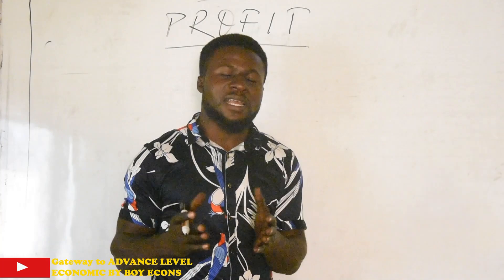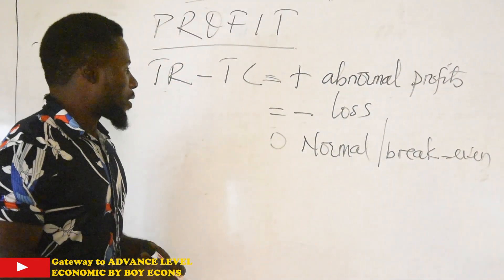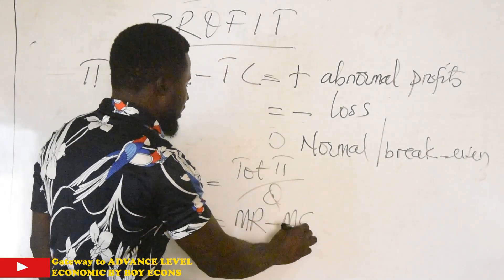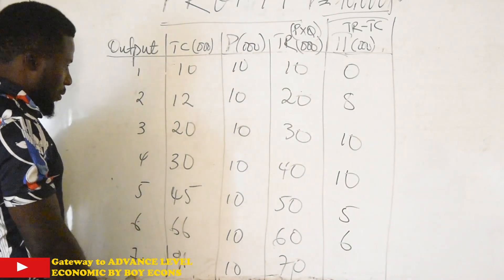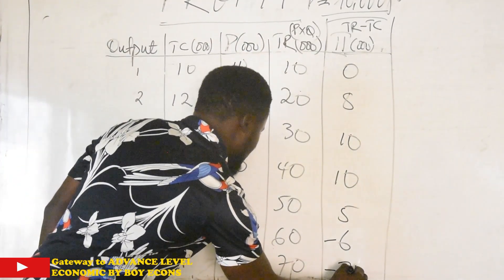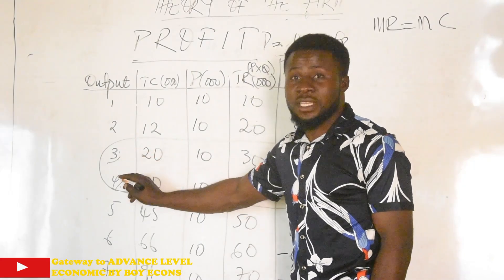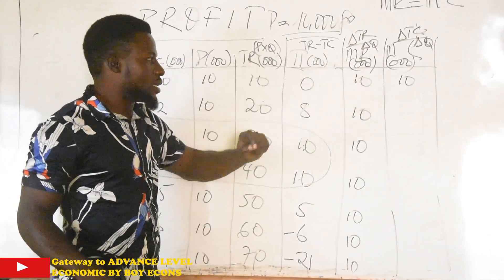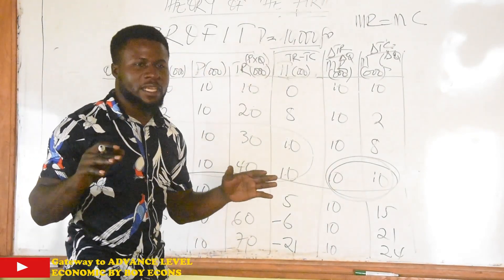PROFIT, PROFIT MAXIMIZING OUTPUT OF FIRMS.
Profit maximizing output of private firms using the marginal revenue marginal cost approach.